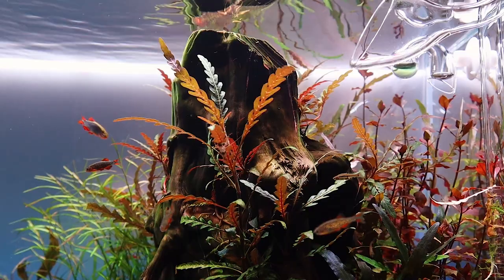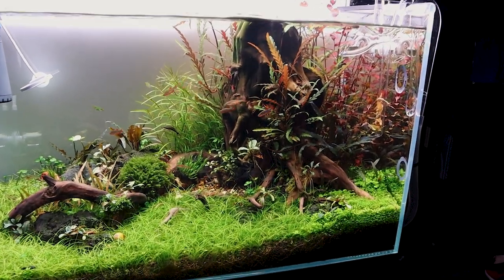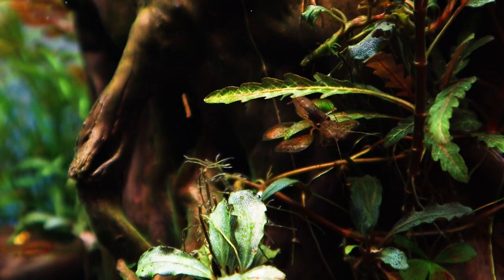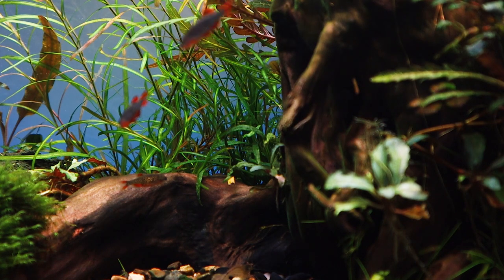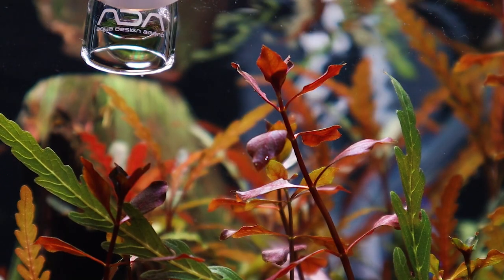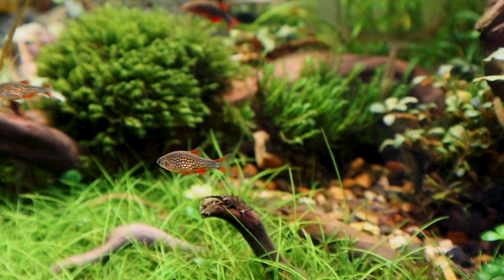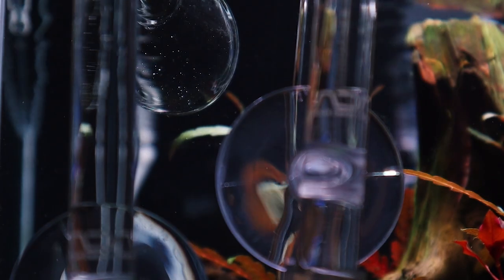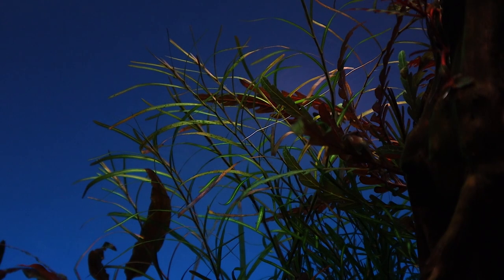My beautiful low maintenance nature aquascape setup ( The Glade )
I  would like to show you  my beautiful low maintenance nature aquascape setup ( The Glade ). The main element is the big trunk, which is covered with palnts.
► Click 'SHOW MORE' for full the video description and links
It was suprising for me, but this is a low maintenance aquarium. I have to clean the galss and change the water in every week and done. :)

The main parts of the aquarium:

Here is a list bellow about the plants:
• Tropica Eleocharis acicularis 'Mini' *
• Tropica Marsilea hirsuta *
• Ludwigia mini super red *
• Potamogeton Gayi
• Hygrophila Pinnatifida *
• Micranthemum Sp. Montecarlo *
• Hydrocotyle verticillata *
• Bucephalandra wavy green *
• Cryptocoryne wendtii compact *
• Cryptocoryne parvula *
• Cryptocoryne Albida brown *
• Hydrocotyle verticillata *
• Fissidens Fonatnus mini *
• Ricardia moss

Other technical parameters:
Size of the tank: (60cm x30cm x 36cm)
Filter: Eheim professionel 4 350 *
Co2 system
Surface cleaning: Ocean free skimmer
Oxydator: Twinstar M5 *
Light: Chihiros WRGB 60 *
Fertilizers: ADA fertilizer system.

Cheers
Alexia